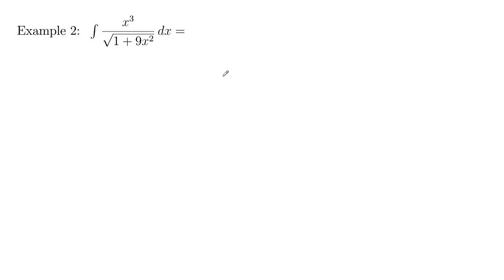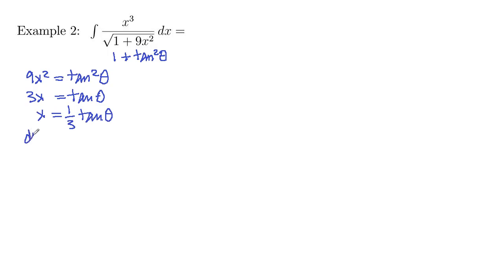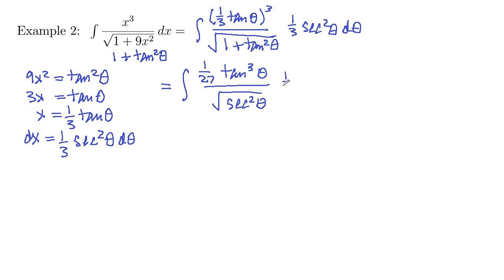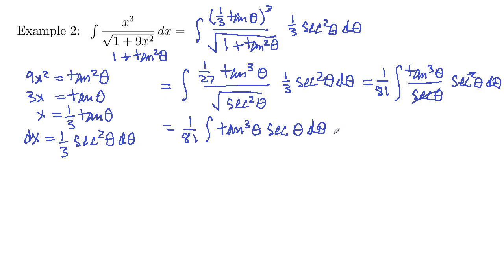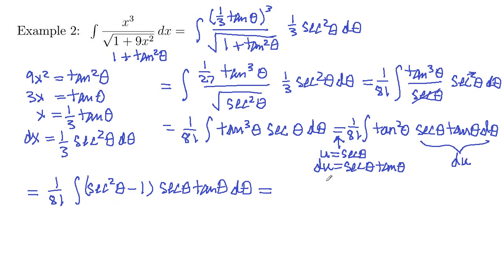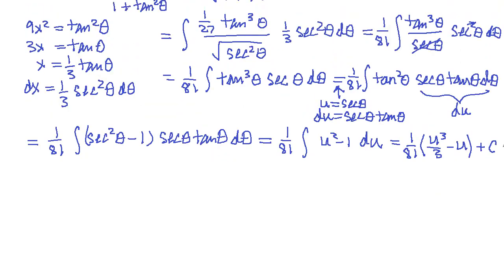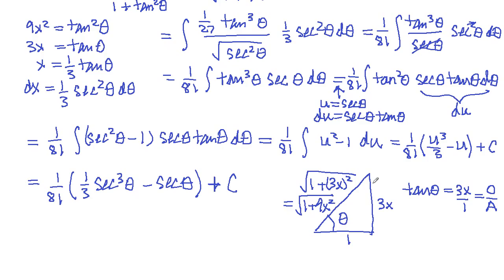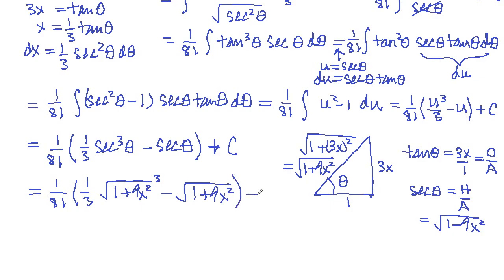Math 148 Section 7.3 Example 2